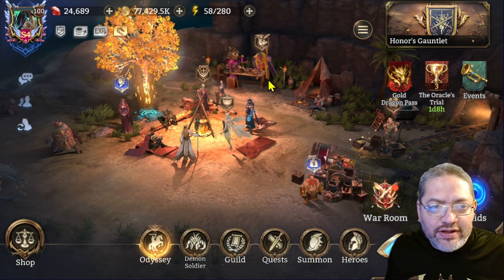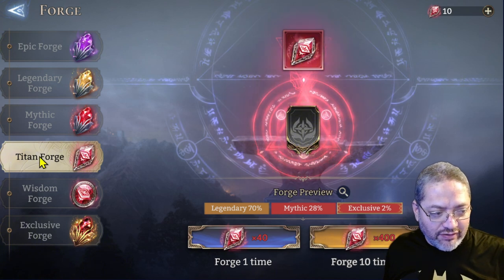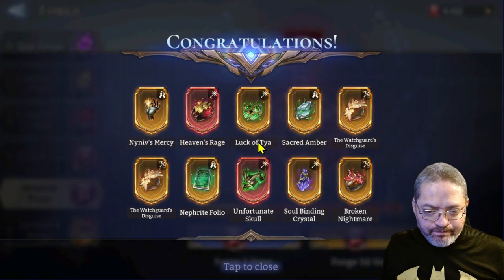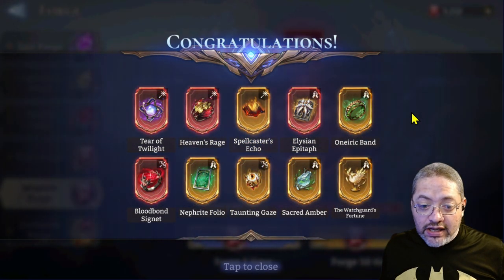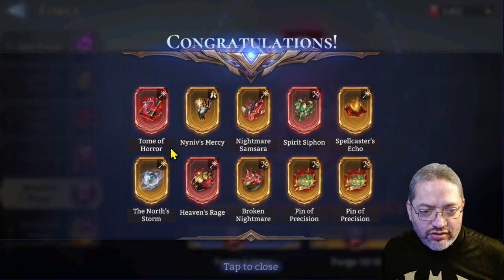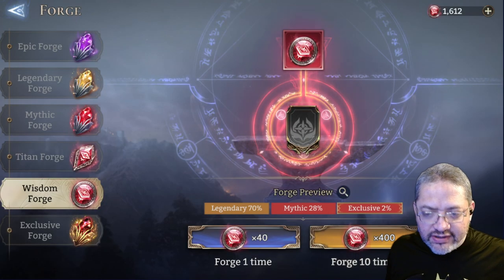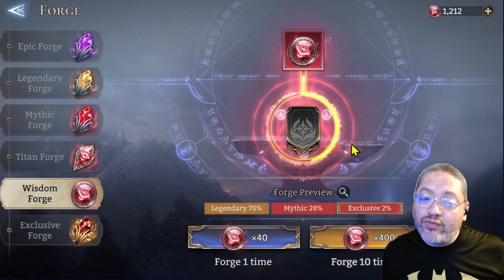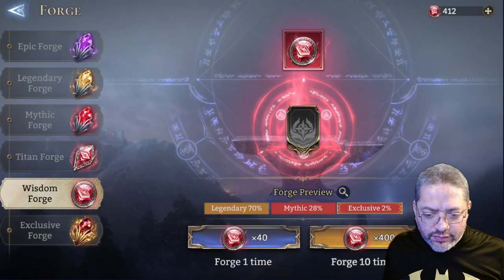Forging 4K Wisdom Meteorites | Watcher of Realms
I am forging 4K Wisdom Meteorites. Wisdom meteorites only forge platform unit artifacts and has a 2% chance to drop Exclusive Artifacts.